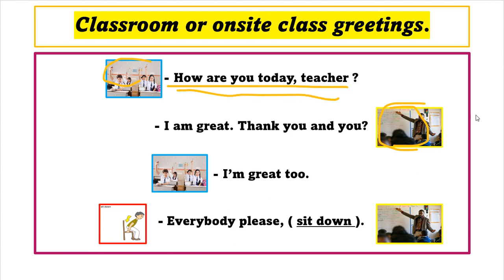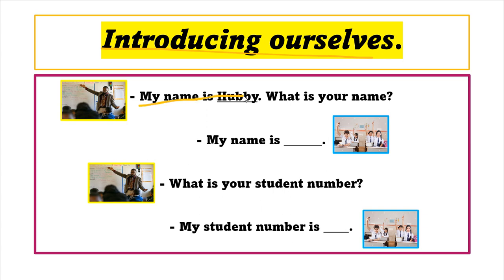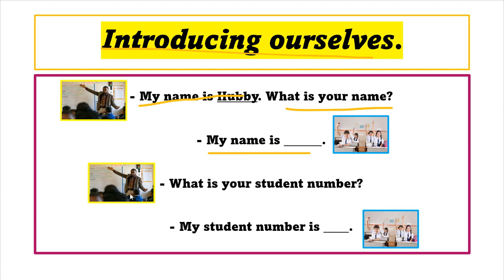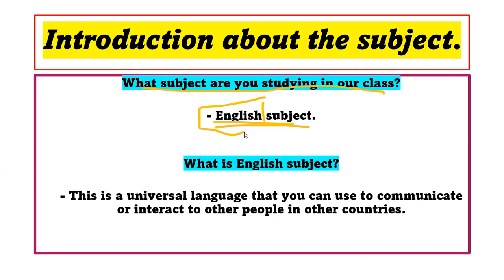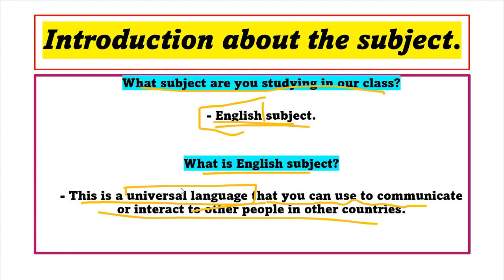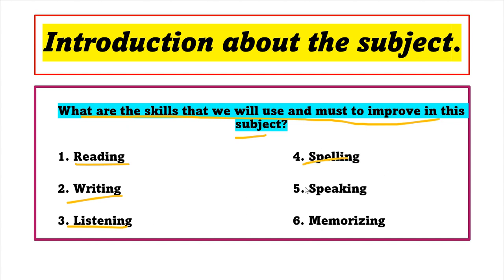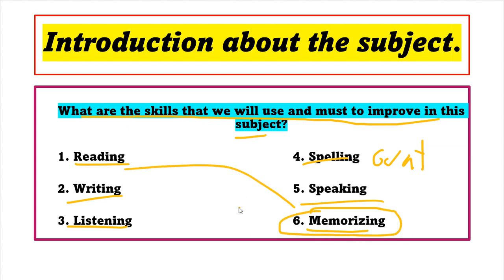Grade 6 Onsite Class Lessons